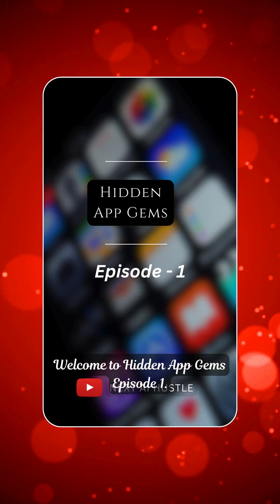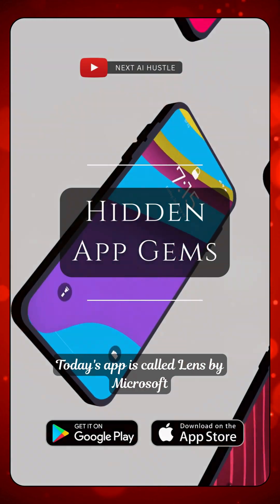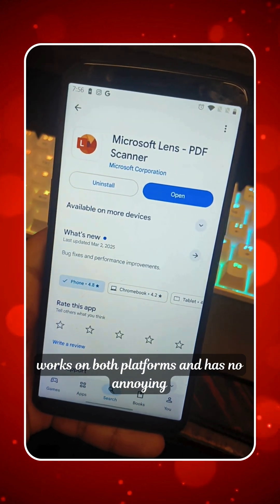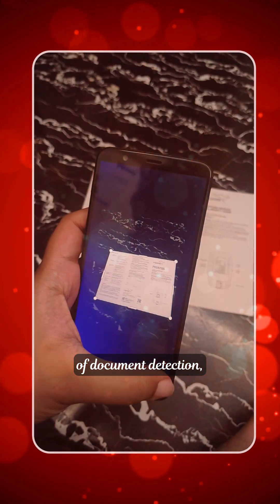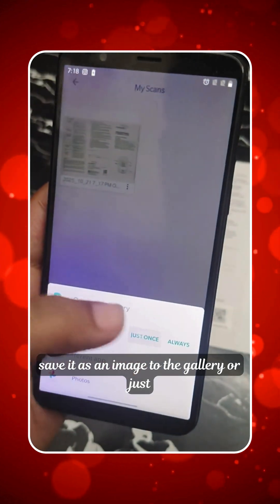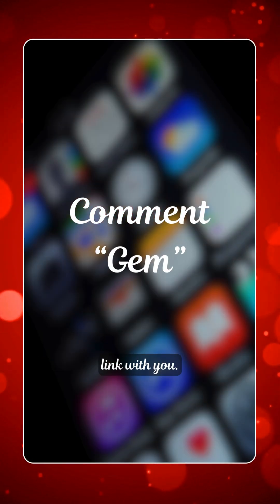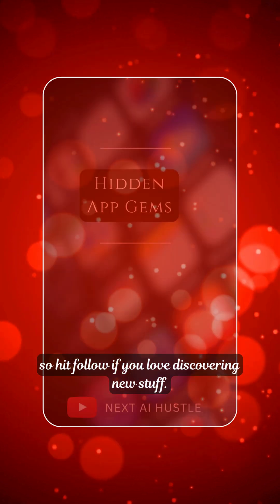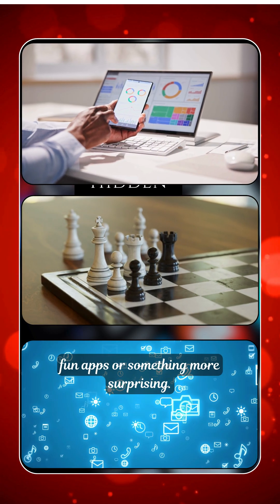This FREE App Replaces CamScanner Forever! 🤯 Hidden App Gems #1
Welcome to Hidden App Gems — Episode 1! 💎
In this YouTube Shorts series, we explore the best hidden apps for Android and iPhone — apps that can make your smartphone smarter, faster, and more useful. If you love discovering new tools that boost productivity, creativity, and fun, you’re in the right place!

🚀 Today’s Featured App: Microsoft Lens (Formerly Office Lens)
Microsoft Lens is a powerful document scanning app that transforms your phone into a professional scanner. Think of it as CamScanner on steroids! Whether you’re a student, professional, or anyone who deals with paperwork, this free app can instantly capture, clean up, and save your documents — without annoying ads or watermarks.

With Microsoft Lens, you can:
✅ Scan documents, receipts, notes, and whiteboards with precision.
✅ Auto-detect edges and crop perfectly using AI-powered detection.
✅ Apply smart filters for better readability and printing.
✅ Export your scanned file as a PDF, Image, or even Word/PowerPoint file.
✅ Save directly to your gallery, OneDrive, or share instantly via email or WhatsApp.
✅ Available for both Android and iPhone, completely free!

🎥 About This Video:
In this episode, I walk you through how easy it is to scan any document using Microsoft Lens. Just open your camera, snap a photo, and let the AI do the heavy lifting — from edge detection to auto-cropping and enhancement. The result looks crisp, clear, and professional — perfect for printing or sharing online.

Whether you’re scanning homework, business receipts, IDs, or handwritten notes, Microsoft Lens helps you keep everything organized and digital.

💬 Want the download link?
Comment “Gem” below and I’ll share it with you directly!

✨ Why You Should Watch Hidden App Gems:
This series is all about uncovering underrated, unknown, or hidden apps that deserve more attention. Every week, I’ll share apps that can improve your productivity, simplify daily tasks, or just make your smartphone experience more fun.

Expect episodes featuring:
* Hidden Android & iPhone productivity tools
* AI-powered apps that save you time
* Free photo, video, and document utilities
* Fun and creative tools you’ve never heard of
* Privacy-friendly alternatives to popular apps

💡 Pro Tip:
If you’re still using old scanning apps that flood you with ads, switch to Microsoft Lens today. It’s lightweight, fast, and fully integrated with Microsoft’s ecosystem — making it easy to back up files or share directly to OneDrive, Word, or PowerPoint.

📱 Get the App:
🔹 Android: Search “Microsoft Lens” on the Play Store
🔹 iPhone: Find it on the App Store
Or just comment Gem and I’ll send you the link instantly!

📌 Timestamps / Keywords:
00:00 – Hidden App Gems Episode 1 Introduction
00:05 – Microsoft Lens: CamScanner Alternative
00:15 – Features and Benefits
00:30 – How to Use Microsoft Lens for Scanning
00:45 – Save and Export Options (PDF/Image)
00:50 – Free, Ad-Free, Cross-Platform App
01:10 – Outro and Next Episode Teaser

🔔 Don’t Miss Future App Gems!
🌟 Hidden Apps
🌟 Android Tips
🌟 iPhone Hacks
🌟 AI Tools
🌟 Free Productivity Apps

Your smartphone can do so much more — and I’ll help you unlock that potential one gem at a time!

📣 Let’s Connect:
👉 Follow for more hidden app recommendations every week!
👉 Share this short with your tech-savvy friends who love discovering cool apps.